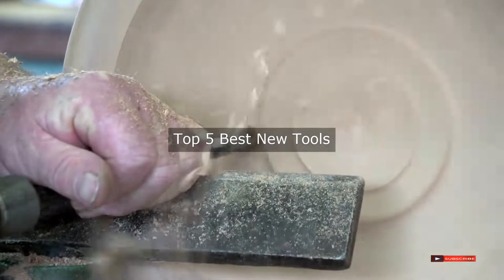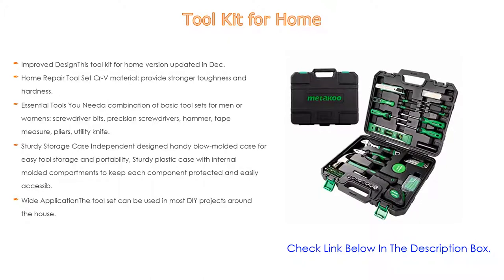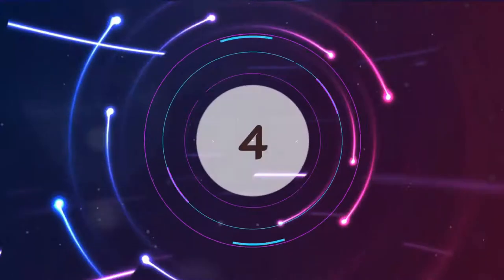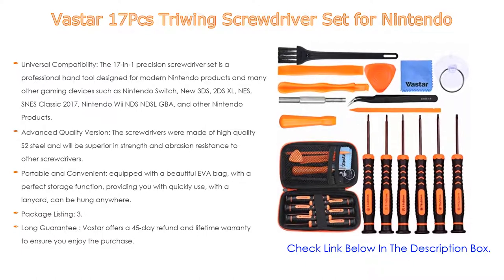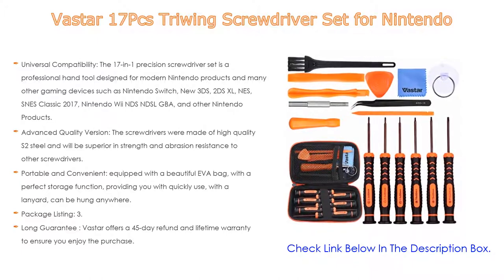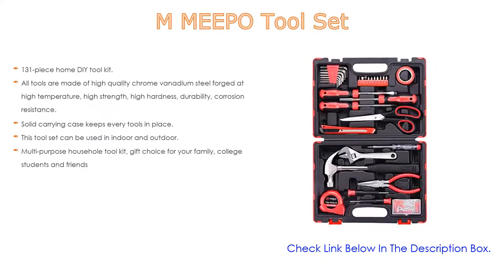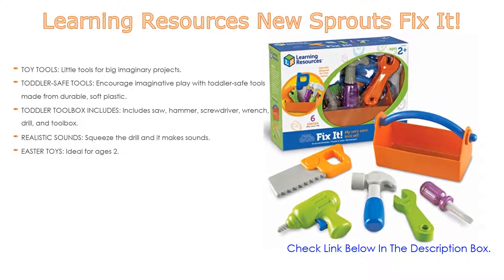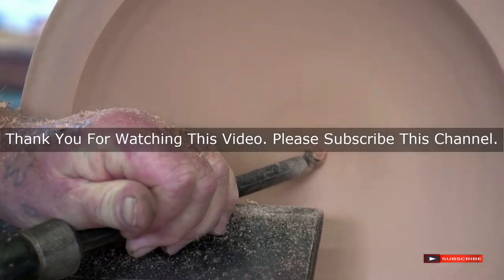Top 5 Best New Tools - To Buy Online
Best New Tools: In this video we've collected and suggested  New Tools Reviews for you. Hope our findings will help you.

☆ New Zealand Strike Indicator Tool:
☆ Learning Resources New Sprouts Fix It!:
☆ M MEEPO Tool Set:
☆ Vastar 17Pcs Triwing Screwdriver Set for Nintendo:
☆ Tool Kit for Home:

►Timestamps◄
 ⏩ 0:00:06 Introduction
 ⏩ 00:00:17 Tool Kit for Home
 ⏩ 00:01:33 Vastar 17Pcs Triwing Screwdriver Set for Nintendo
 ⏩ 00:03:16 M MEEPO Tool Set
 ⏩ 00:04:03 Learning Resources New Sprouts Fix It!
 ⏩ 00:04:33 New Zealand Strike Indicator Tool
 ⏩ 00:04:59 Conclusion.

🔎 Best new tools 2021
🔎 Best new tools for handyman
🔎 Best new tools for electricians
🔎 Best new tools for carpenter
🔎 Best new tools 2020